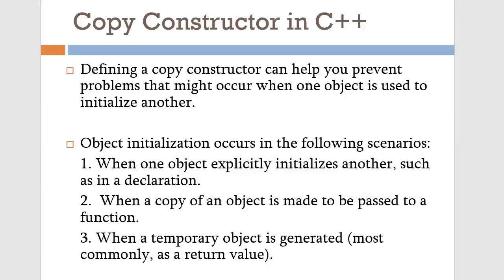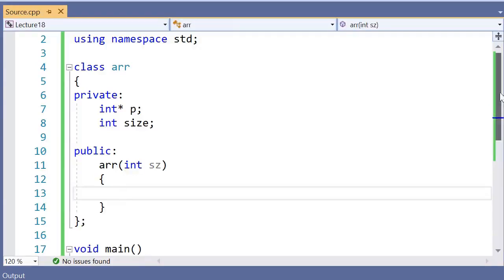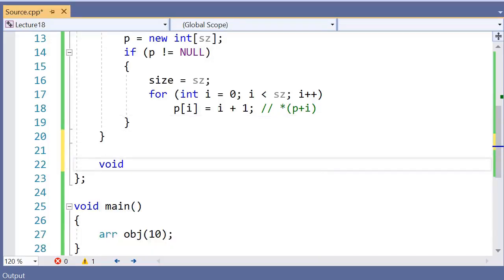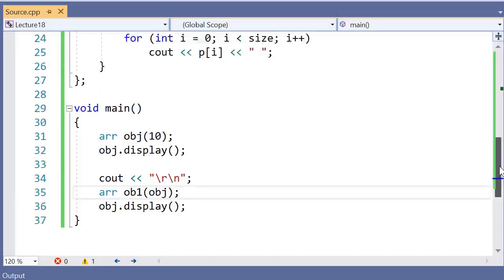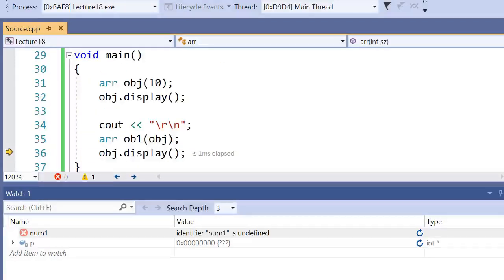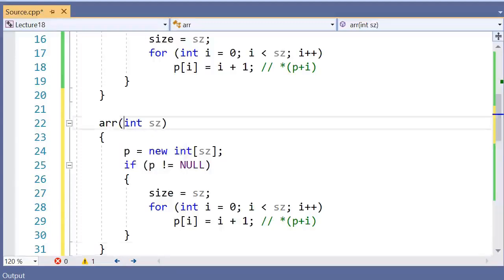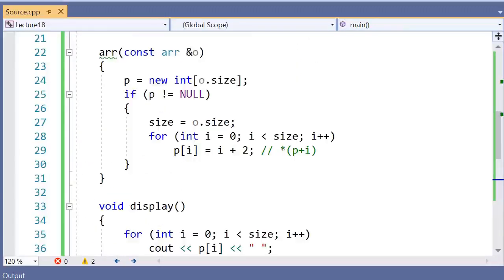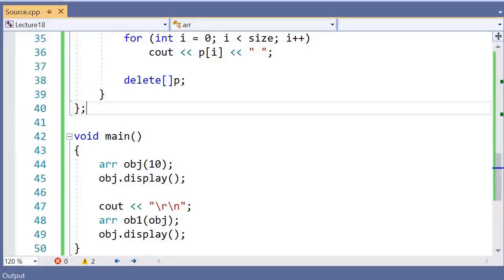Lecture 18- Copy Constructor in C++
In this video, we will discuss about copy constructors in C++ programming.